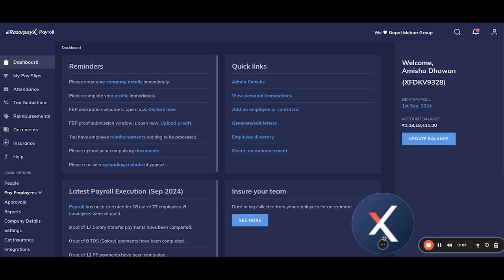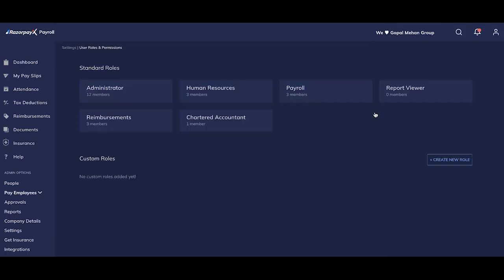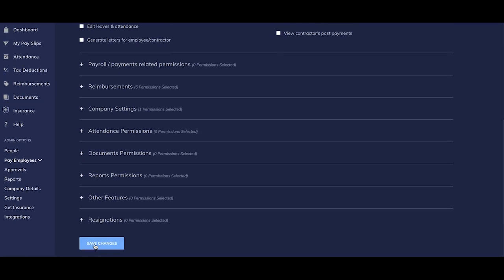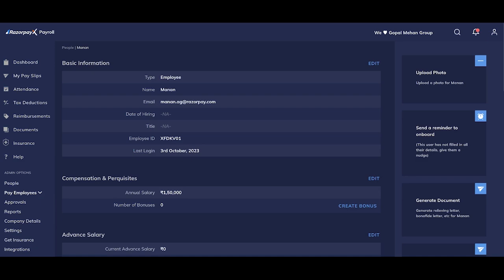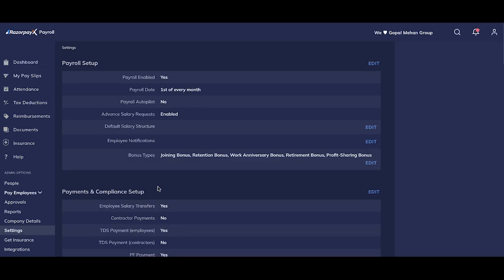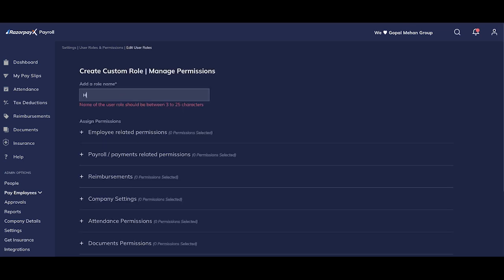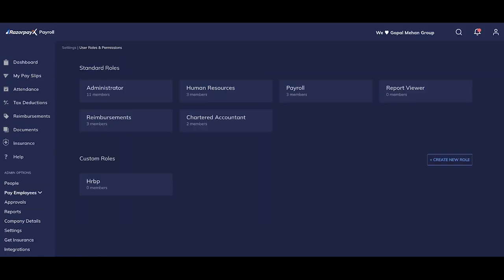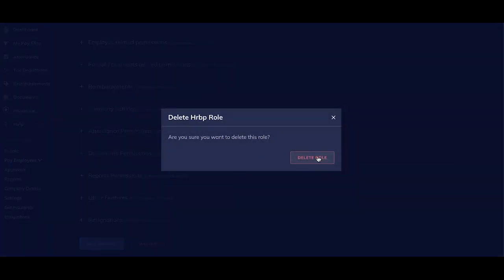RazorpayX Payroll User Role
In this step-by-step tutorial, we’ll guide you through setting up and managing user roles and permissions on RazorpayX Payroll. Learn how to assign standard roles, customize permissions, and create new roles tailored to your organization’s needs.